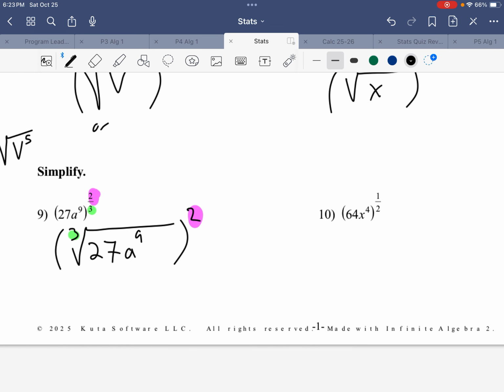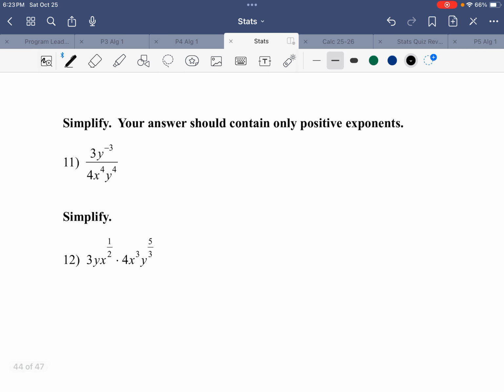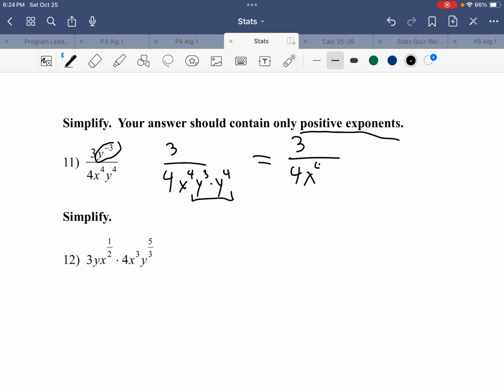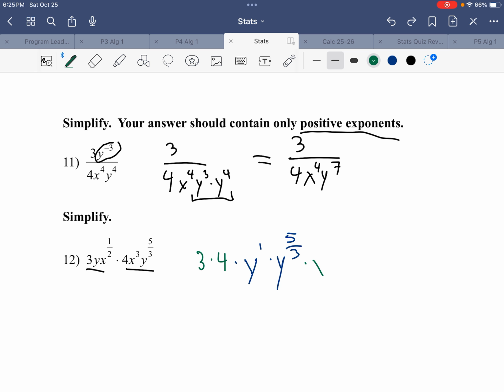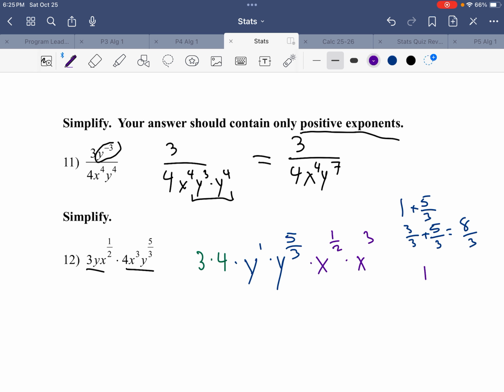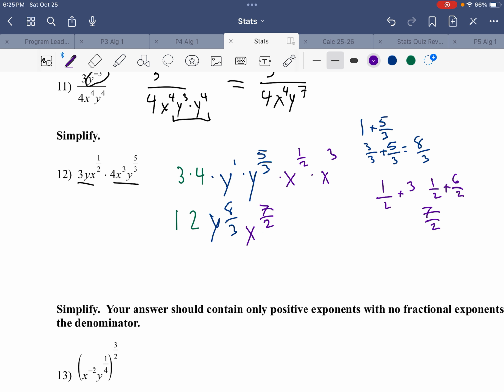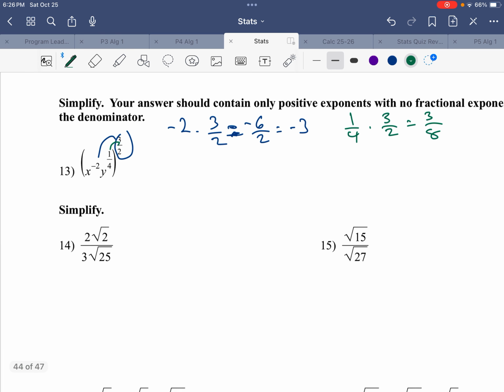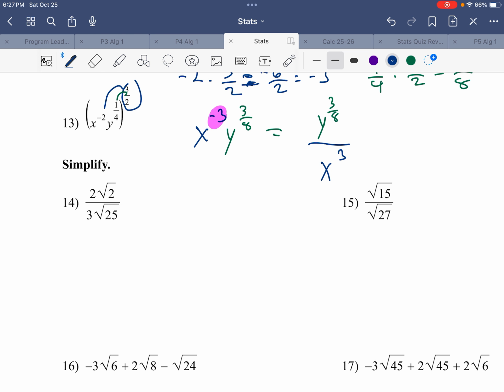Math 1010 Fall 25 Chapter 7 Test Review 2